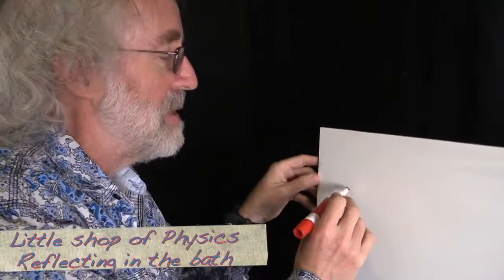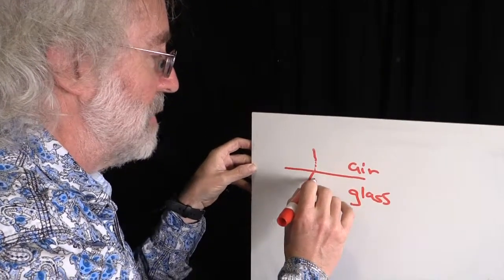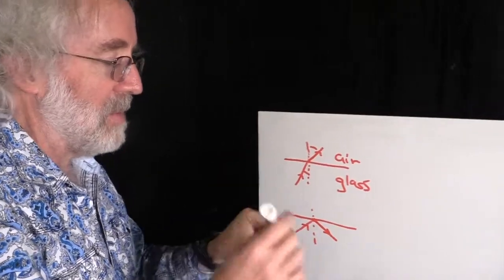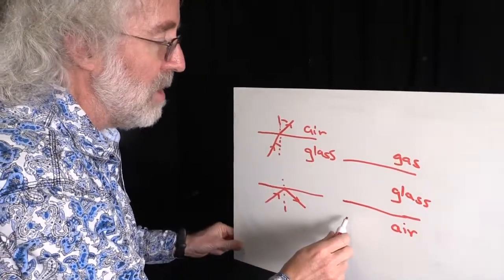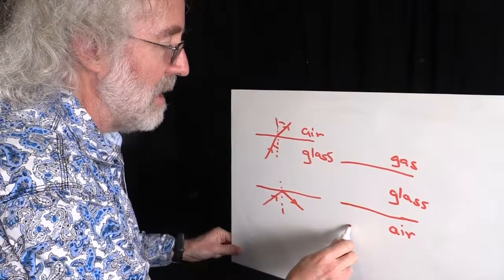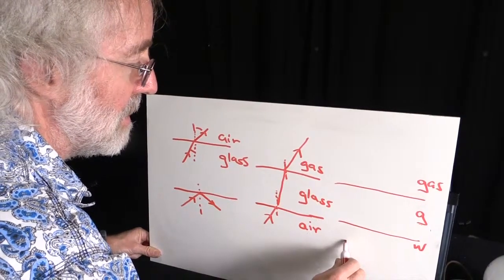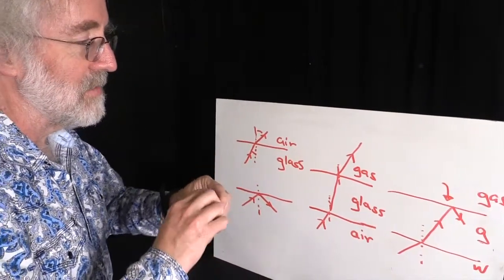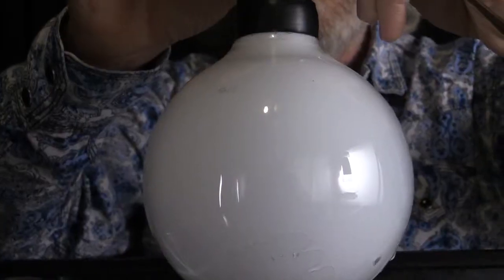Flash Science: Reflecting in the bath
An internally frosted, large light bulb is dipped into a fish tank of water, and the total internal reflection effect produces ‘other-worldly’ consequences to how the bulb looks in the water. The bulb goes from white to a silvery orb. Turning the bulb on, produces a similar, but more alluring effect.

Parts Needed

1    Large, internally frosted light bulb
1    Light bulb socket, with cable and plug
1    Fish tank filled with water
      Electrical tape

Flash Science is our newest Shopcast. These quick videos show flashy science experiments that can be done with everyday objects. All of these experiments are designed to be done by adults, or with careful adult supervision.